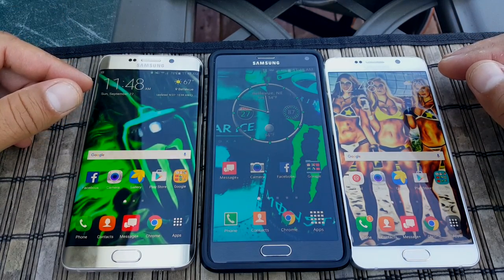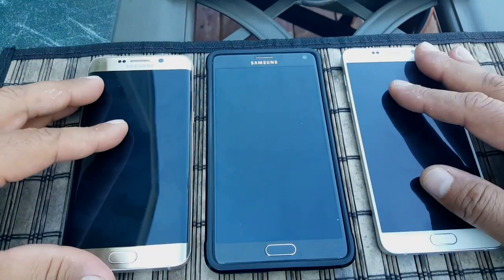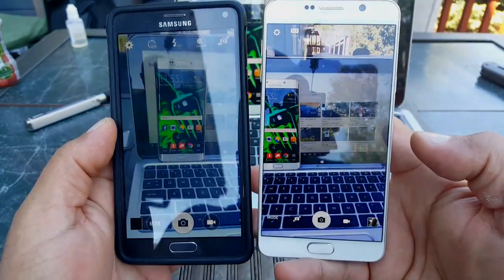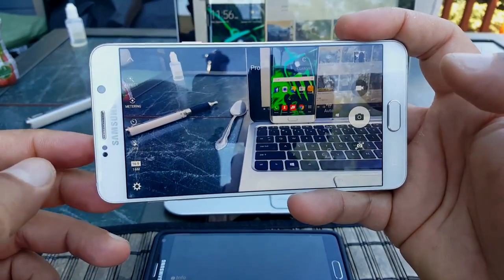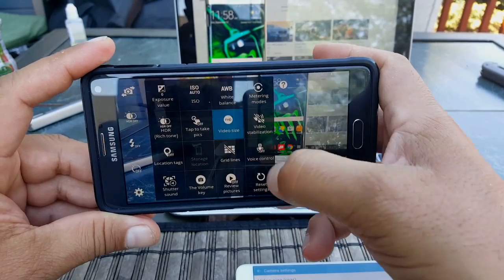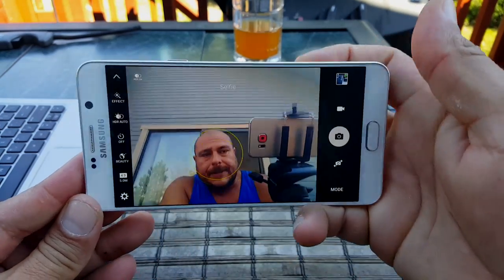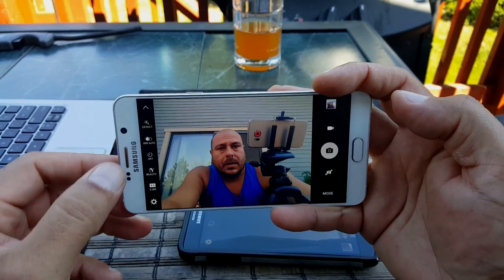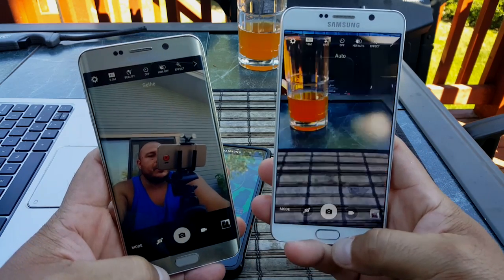Camera comparison - Note 5 & S6 Edge + vs Note 4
The camera hardware and software on the Note 5 & S6 edge plus... is superior than Note 4... it offers wider angle for the rear and front camera so you can fit and capture more. There are also mode modes... including Pro mode and nothing like the double press on home button to access the camera in less than a second ...